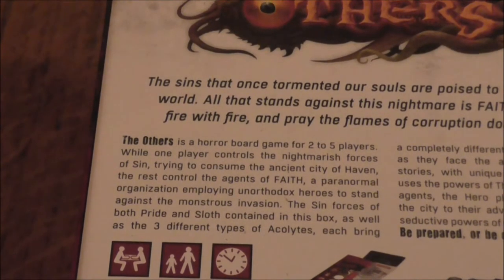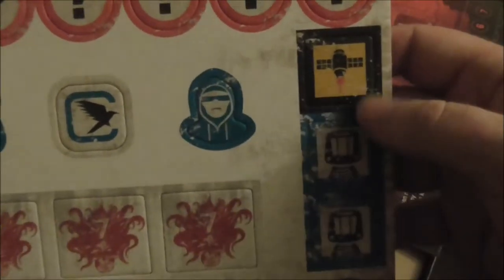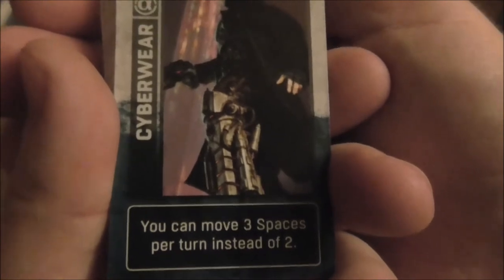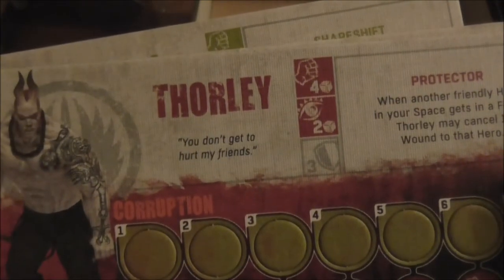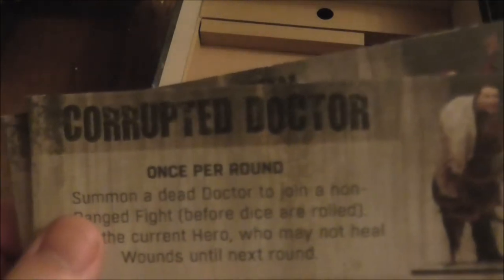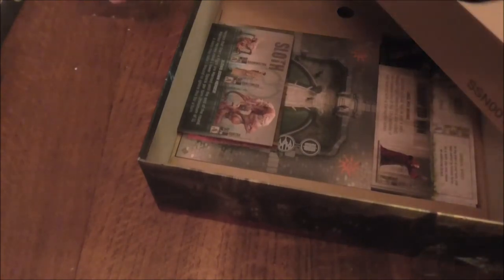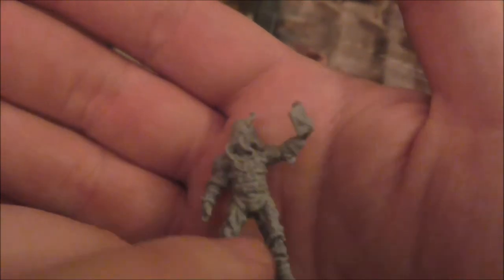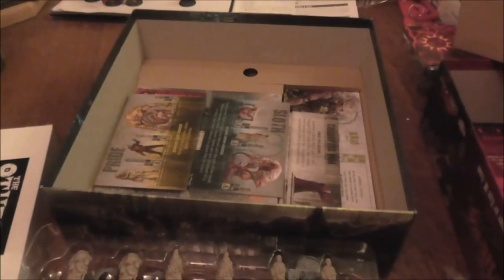An unboxing the others by cool mini or not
at the end of the video I well have a vote